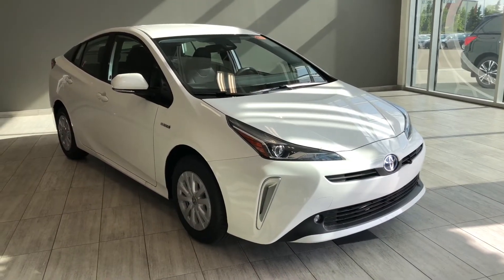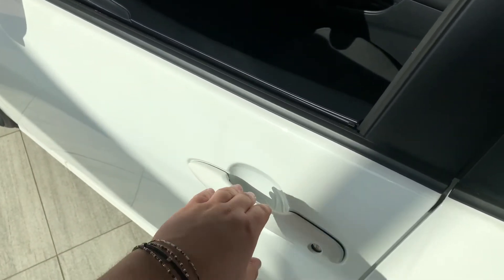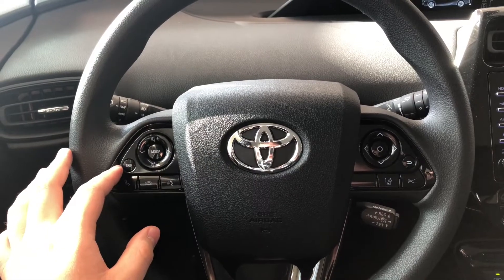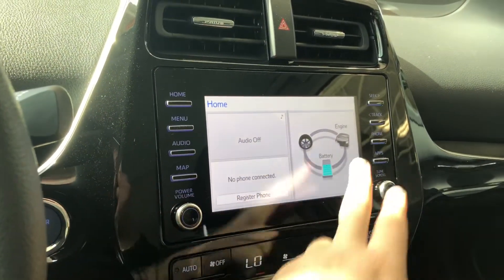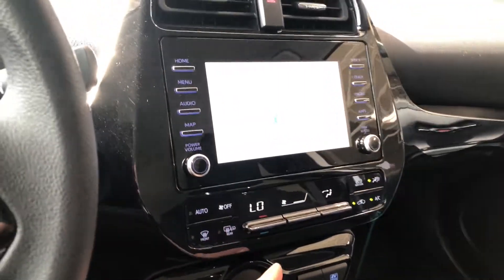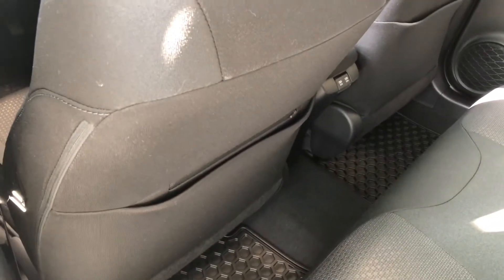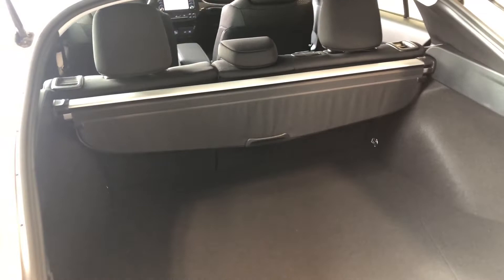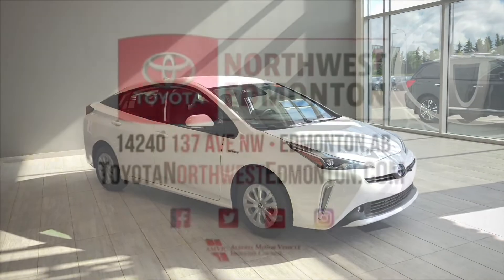2020 Toyota Prius AWD-e | Toyota Northwest Edmonton | 0PR1918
Comes with Heated Seats, Smart Key System, Push Start, Apple CarPlay and much more!

All Wheel Drive-Electric Powertrain
15-inch Alloy Wheels
Backup Camera
LED Fog Lights
LED High-Grade Headlights

The brand new 2020 Toyota Prius is from the future as it’s the most advanced hybrid ever built. The Prius AWD-e offers you everything you want, while being kind to the environment and your wallet. It is an innovative combination of style and technology that gives you all of the benefits of an electric vehicle with Toyota’s reliable promise of safety and reliability. You’ll have confidence in features such as Pre-Collision System with Pedestrian Detection, Lane Departure Alert, and Dynamic Radar Cruise Control.

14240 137 Avenue, Edmonton Alberta